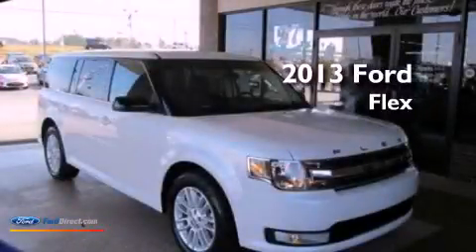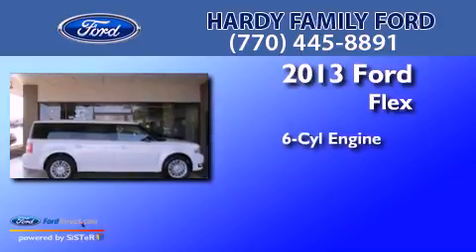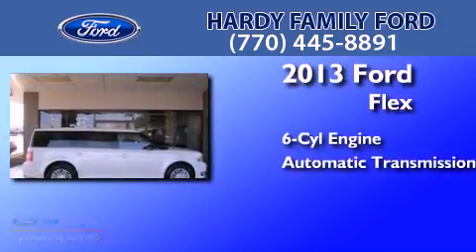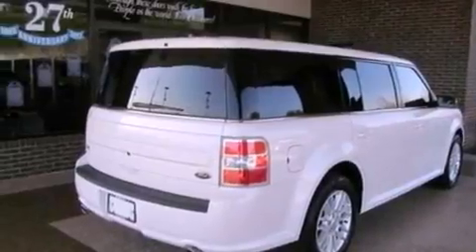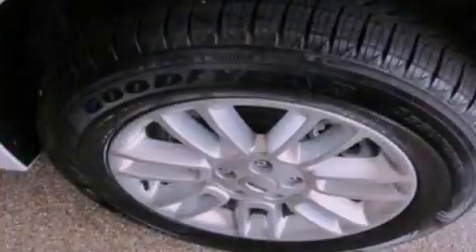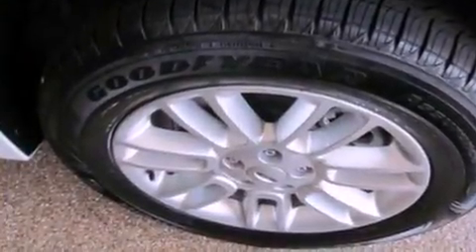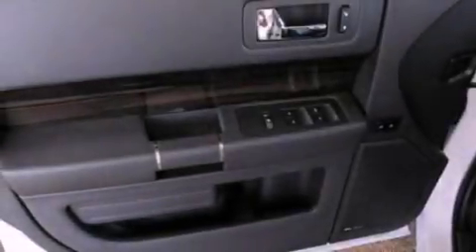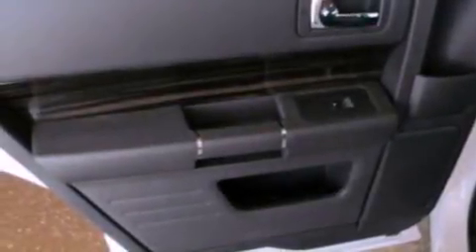2013 FORD FLEX Dallas GA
We have been honored to serve the Dallas GA area , we promise that your experience at our dealership will exceed your expectations !

 Year : 2013
 Make : FORD
 Model : FLEX
 Engine : 3.5L V6 24V MPFI DOHC
 Trans . : 6-SPEED AUTOMATIC
 Exterior : WHITE
 Miles : 5
 Interior : CHARCOAL BLACK
 Stock : 149247

 1282 Old Griffin Road
 Dallas , GA 30157